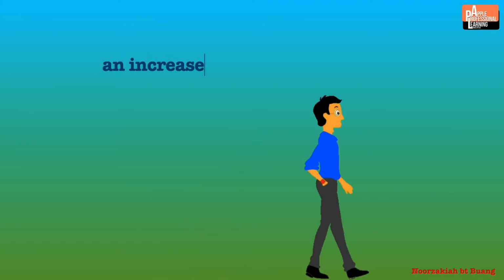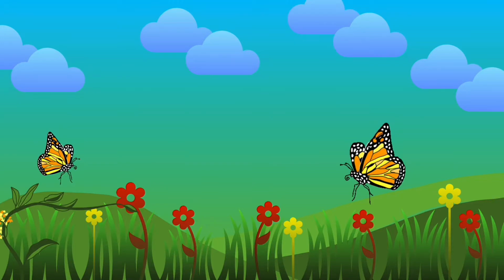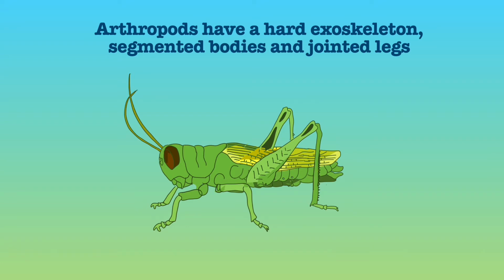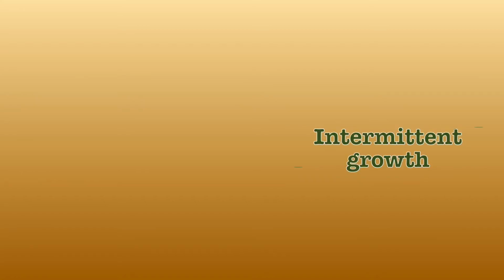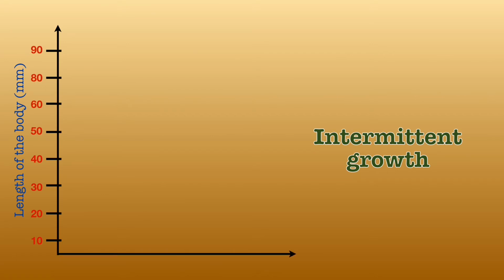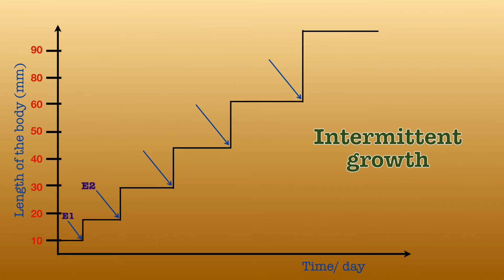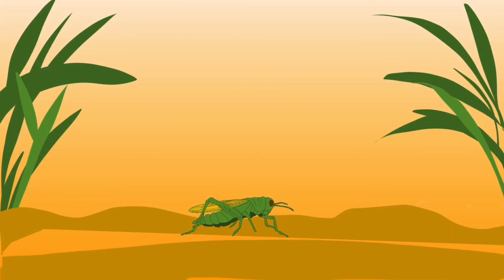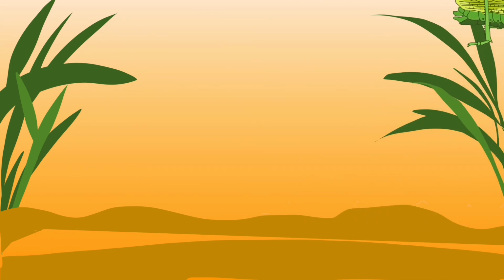Intermittent Growth in Insects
This video is about intermittent growth in butterfly and grasshopper. There is also the growth curve shown for this organisms.